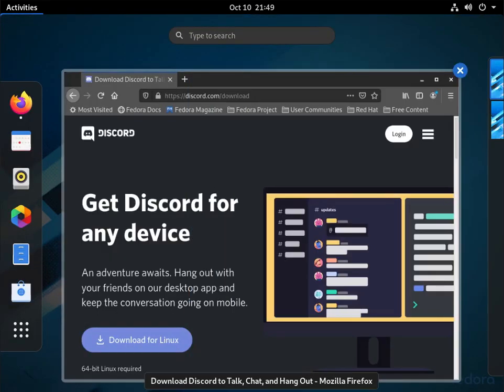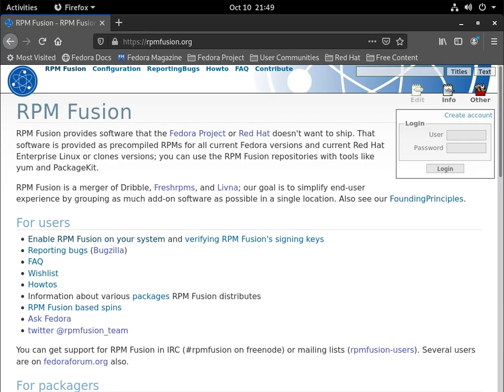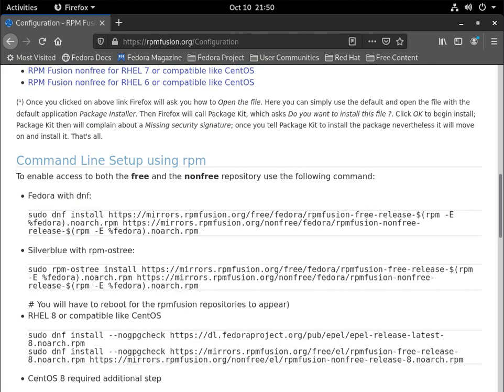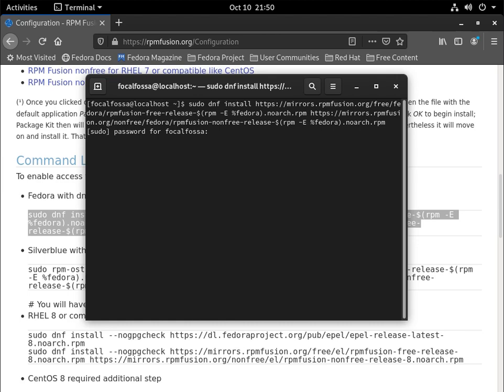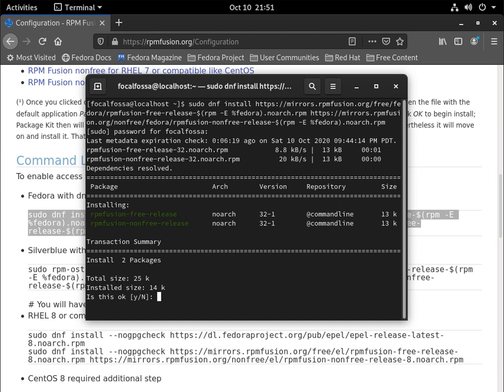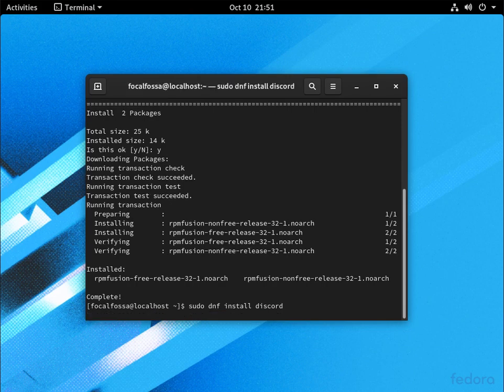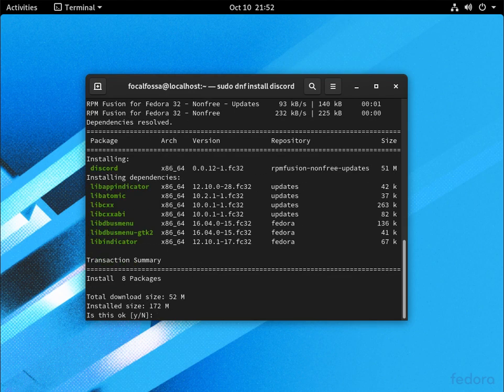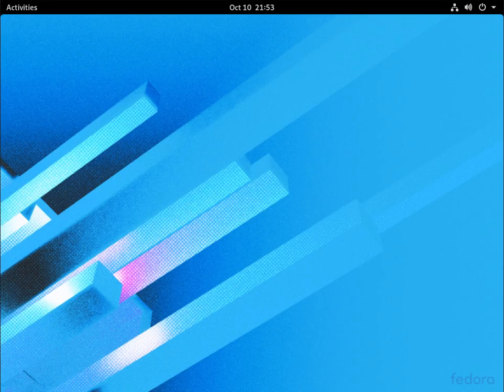How to install Discord on Fedora / Redhat Linux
Timestamps:
0:00 - About Fedora and Redhat based distros
0:23 - There is no download for Discord in a .rpm package
0:37 - Installing the RPM Fusion libraries (REQUIRED)
1:44 - Installing Discord via the command line
2:19 - Outro

(Also sorry about having to cut the footage, it took a long time to install because I was using a vm)